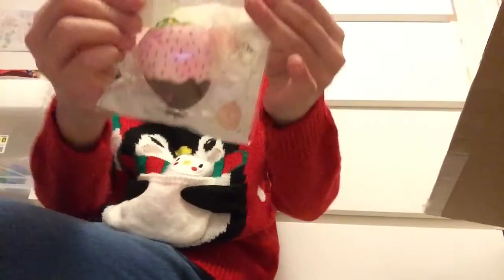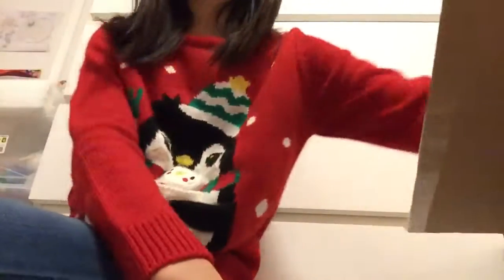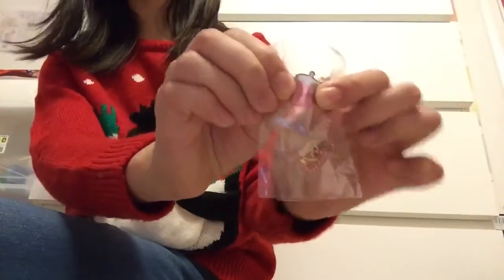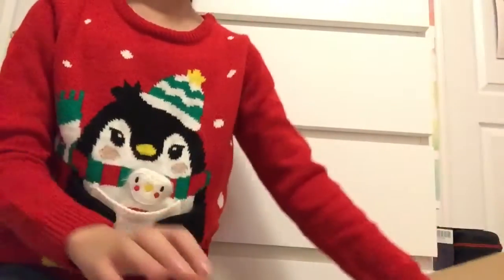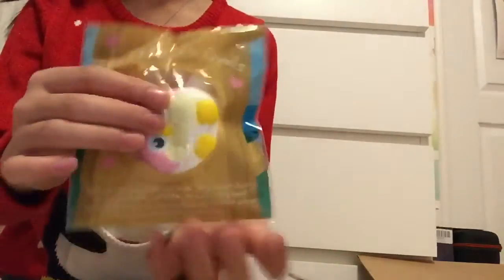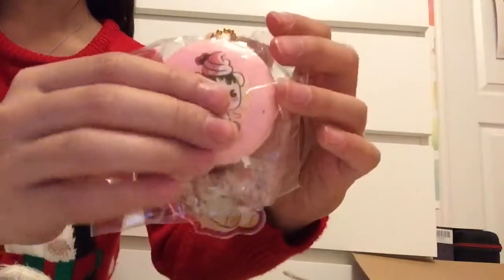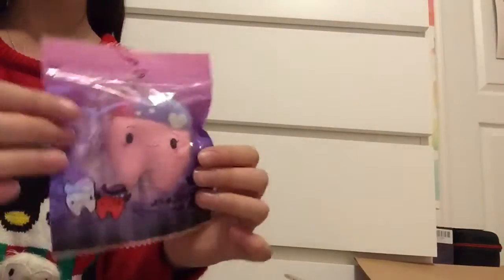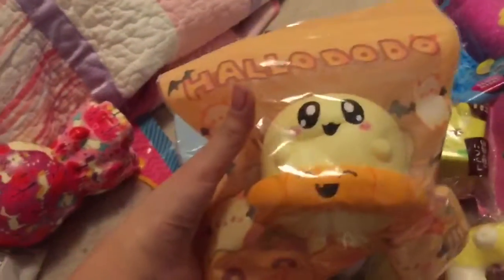WHAT I GOT FOR CHRISTMAS 2019 (part 3)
Hey Koala fam,
Hope you all are doing great! In today’s video it will be a continuation of what I got for Christmas  (part 3 which is the last part).
(I am so sorry for forgetting to put the link of part 1 in my last vid)

Also to the COPPA, all my videos are for teens not young children / kids. Thank you for understanding.